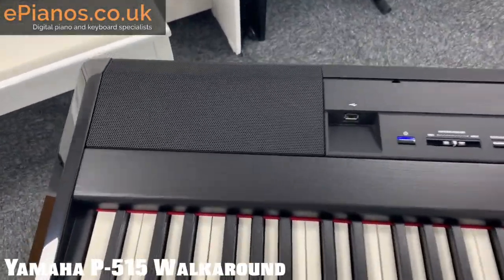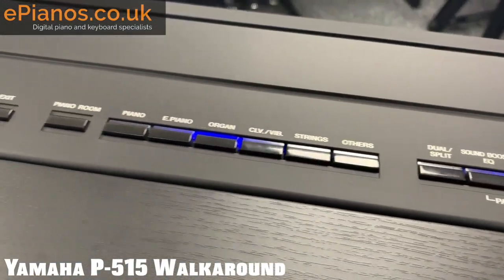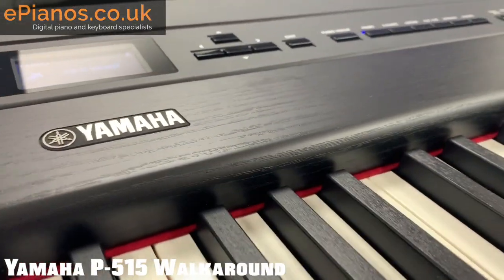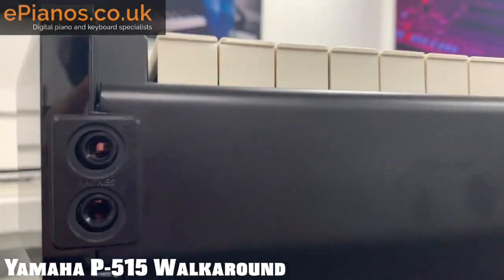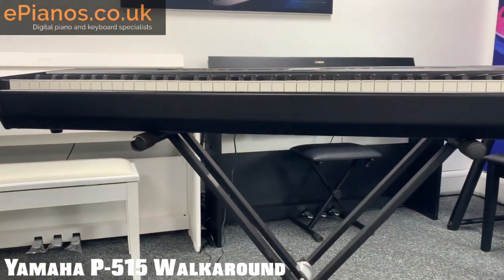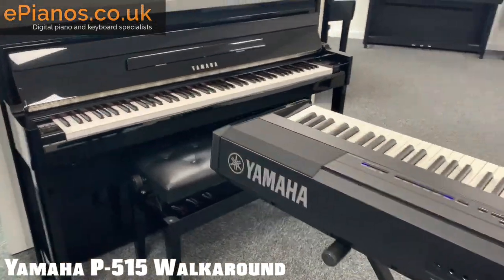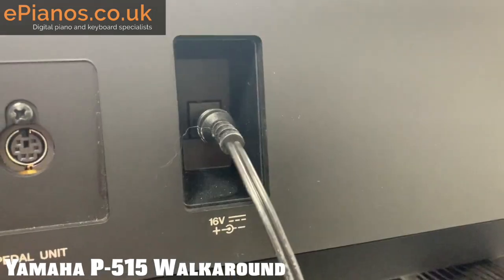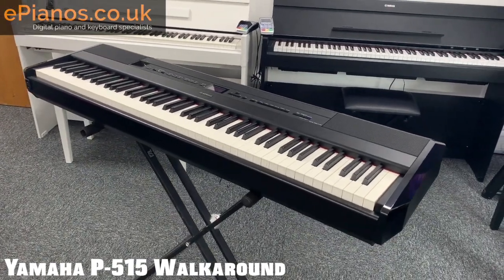Yamaha P515 portable piano Walkaround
A full 360 degree view of the awesome Yamaha P-515 stage piano. Showing you the angles and close ups you won't see in the brochures and websites. All the back panel sockets, interfaces, cabinet close ups, underneath etc etc. You will get intimate with this piano.